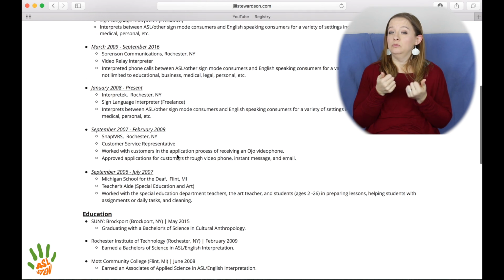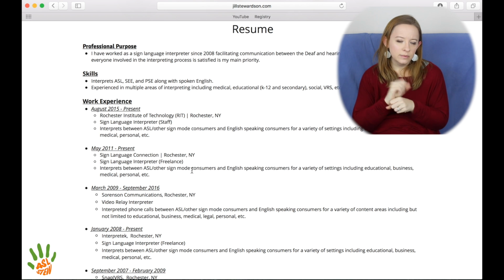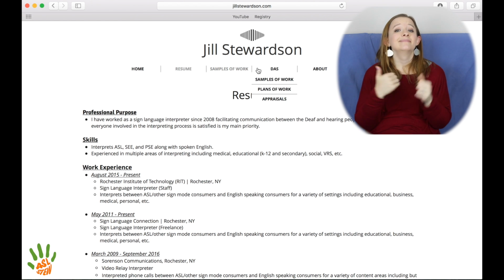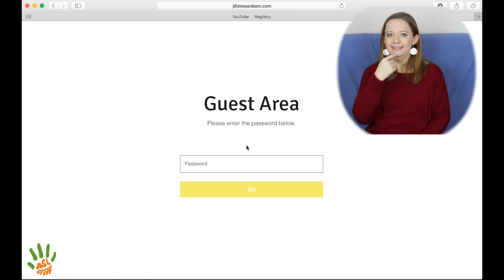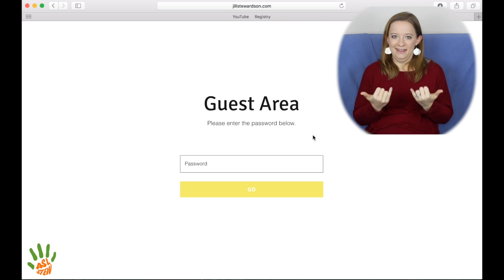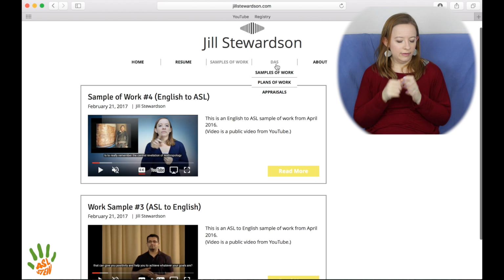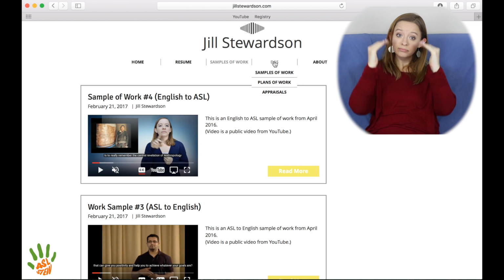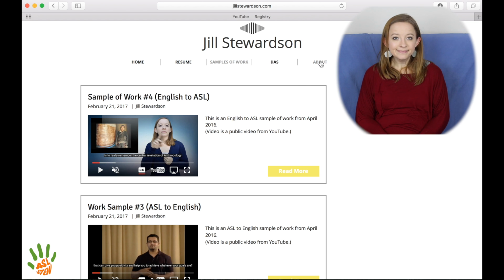E-Portfolios For Interpreters ⎮ ASL Stew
So what is an e-portfolio and why do you need it?  Let me explain why interpreters need one and what to do.  Do you have one?  Let me know!

Equipment we use:
Cannon Rebel T5i
Ring Light
Ring Light Stand
Box Lights